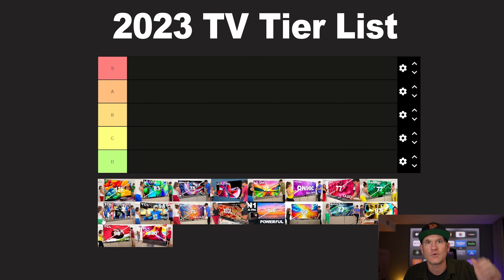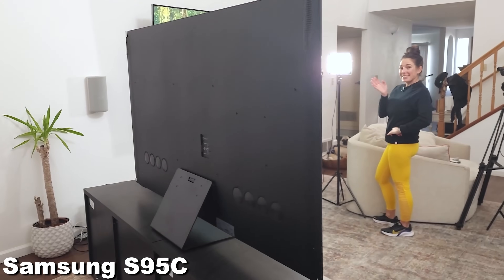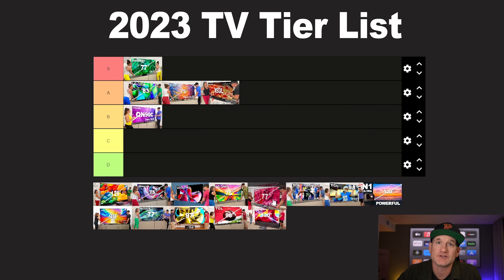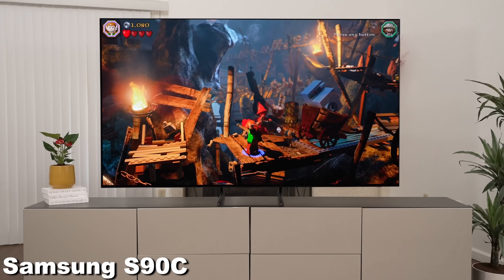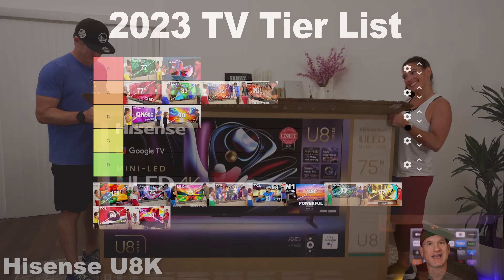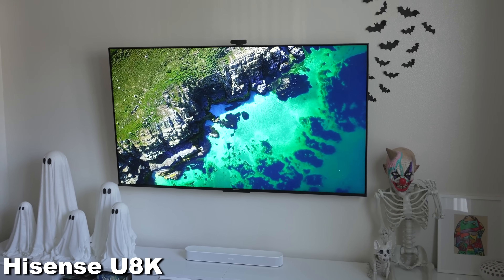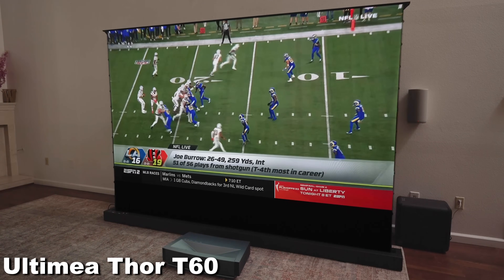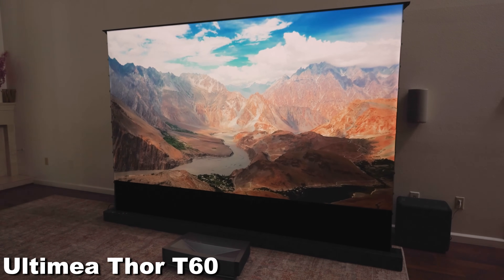Ranking the Top TVs of 2023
Samsung S95C 77"
Best Buy

Samsung QN90C 65”
Best Buy

LG C3 65”
Best Buy

Samsung QN95C 65”

Sony X93L 65”
Best Buy

Samsung S90C 65
Best Buy

LG G3 65”
Best Buy

Sony X90L
Best Buy

Hisense U8K 75”
Best Buy

TCL Q7 65”
Best Buy

TCL QM8 65”
Best Buy

LG QNED80 65"
Best Buy

AWOL Vision LTV-3500 Pro
Best Buy

TCL S5 98”
Best Buy

Sony A95L 65"
Best Buy

LG M3 97”
Best Buy